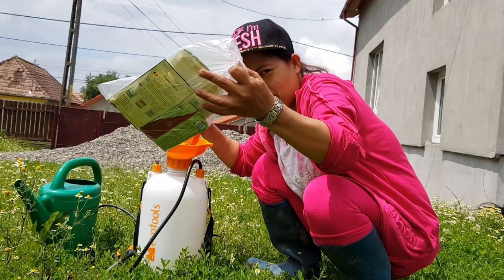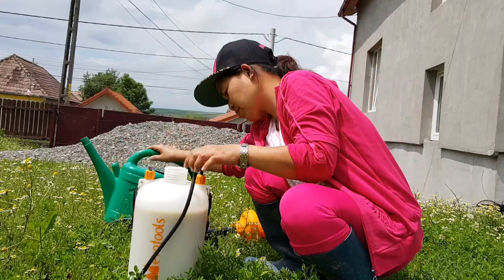SPRAYING MY POTATOES PLANT TO PREVENT BUGS AND COCKROACHES.